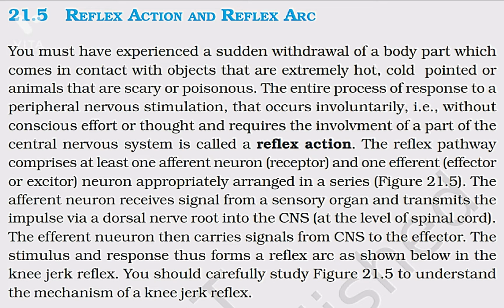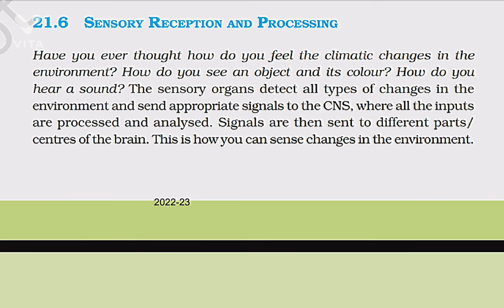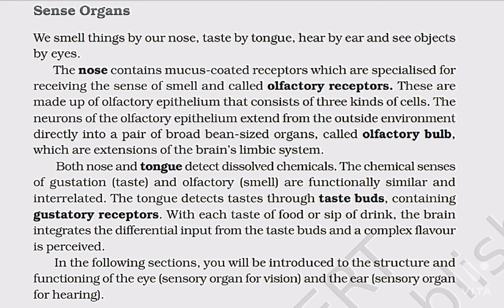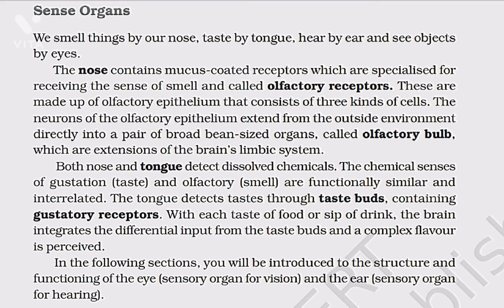Neural Control and Coordination Class 11th Topic :- 21.5 & 21.6 | NCERT Is Enf